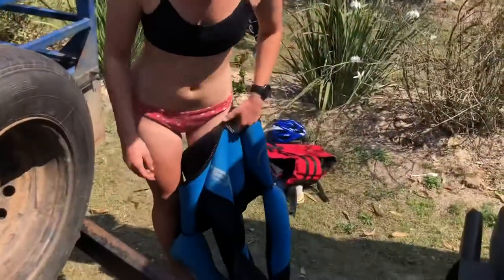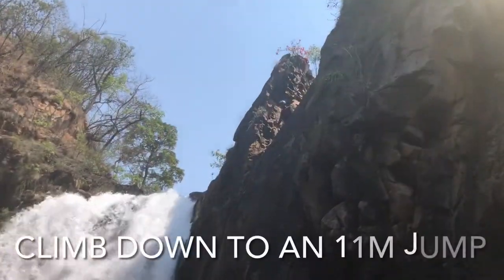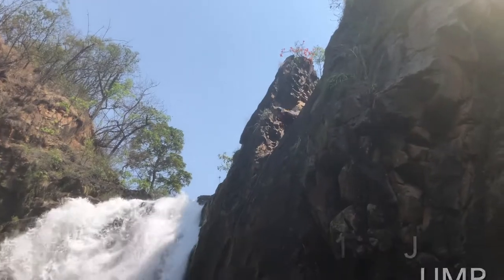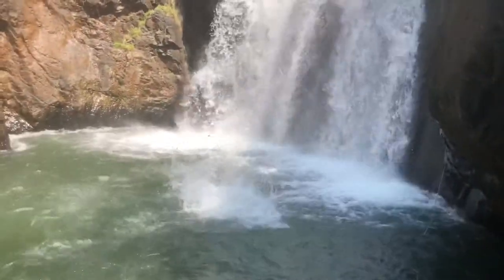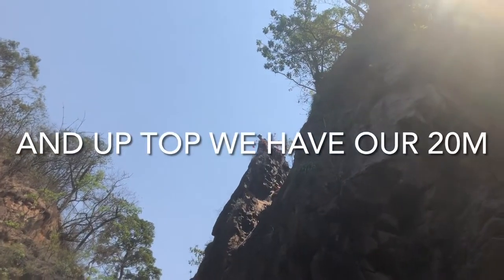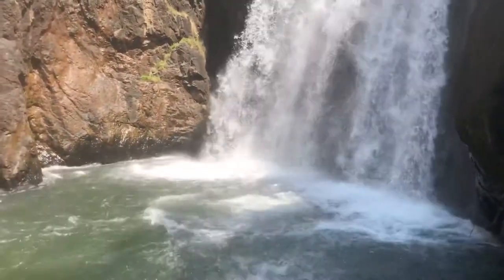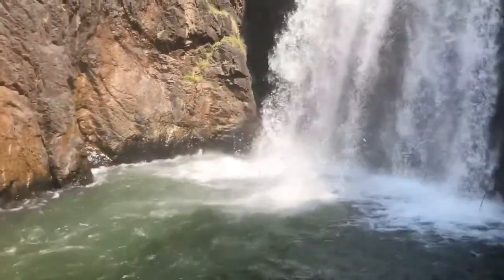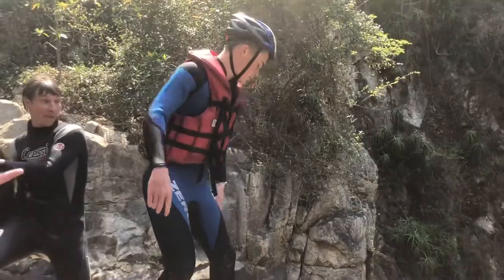Kloofing! (Canyoning)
Ruan our adventure maniac takes us on a thrilling experience of jumping off waterfalls and tubing down a river!!